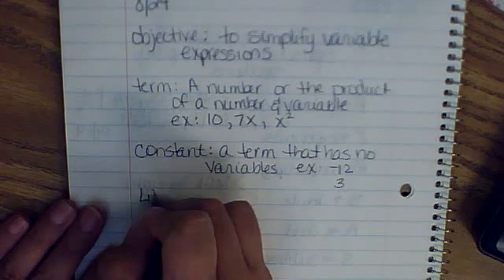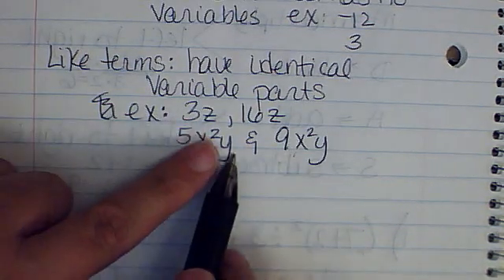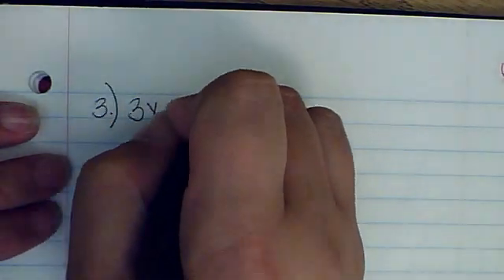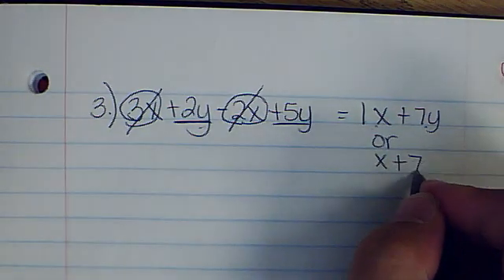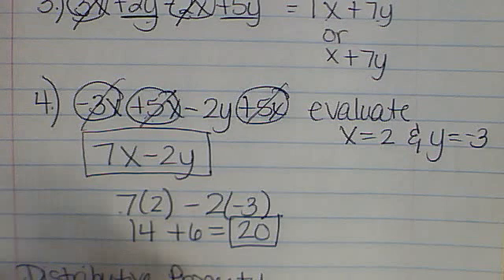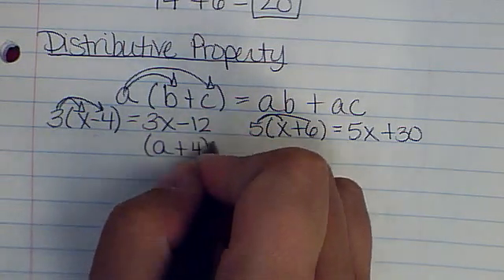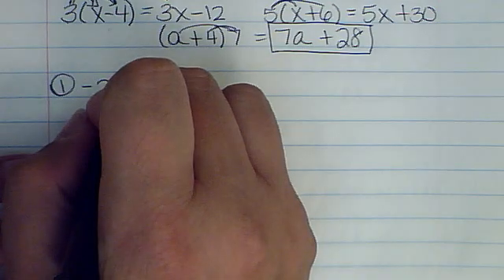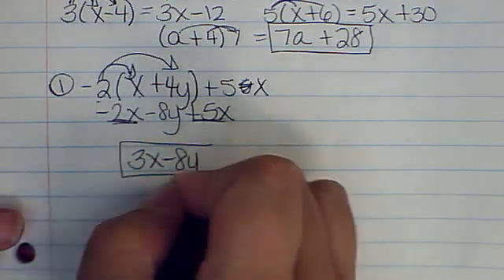Simplify variable expressions